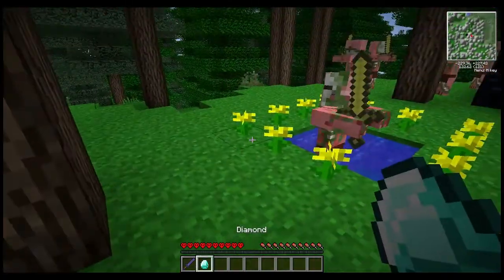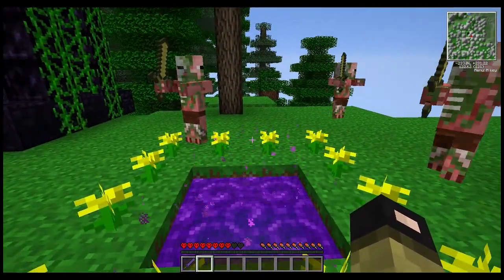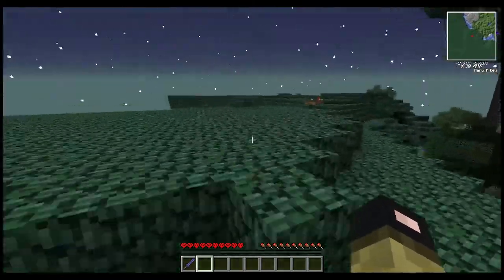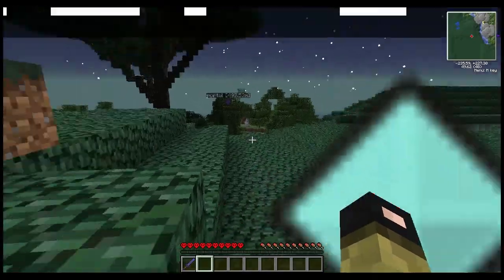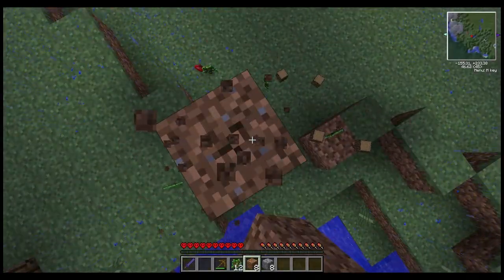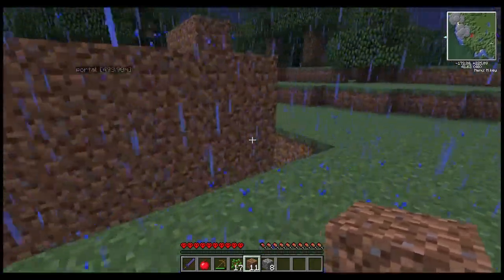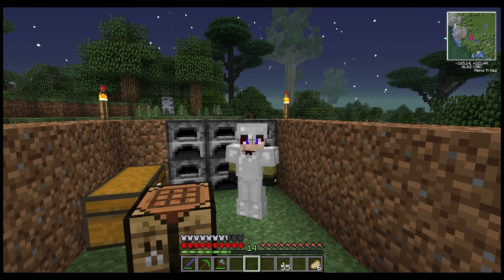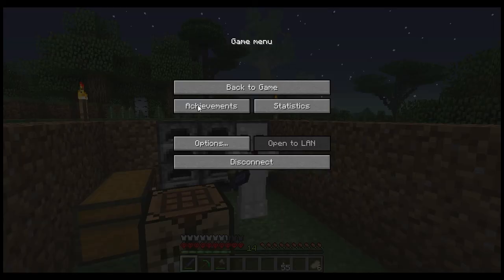Attempt 3p1- Twilight Forest - A Feed the Beast Hardcore Play Through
Today we continue our first series, Minecraft after dark, where I wait until the wife and kids go to bed. I will then sneak onto the computer and play some minecraft. We are going to start out with an attempt to slay the Elder Dragon on a Hardcore play through. Or as I like to call it Cptnj's bad at video games.